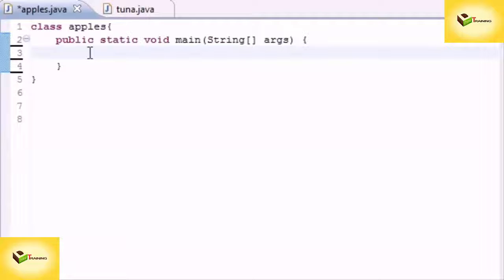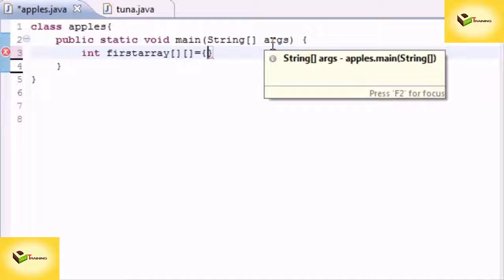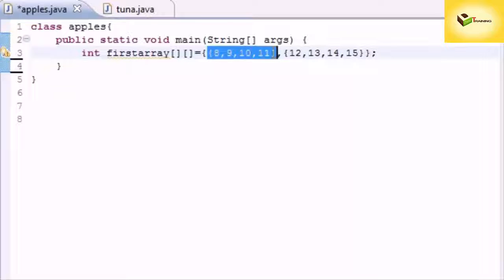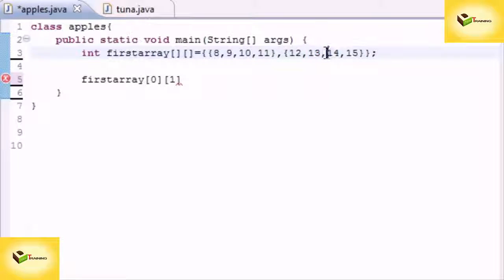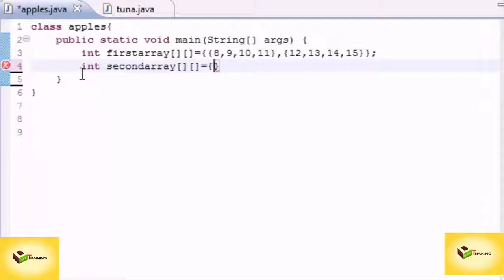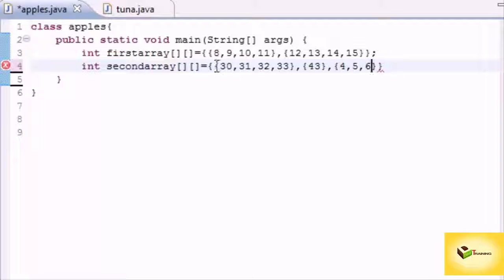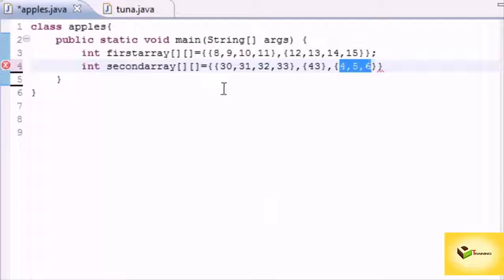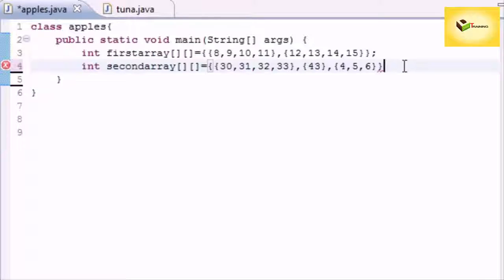Java Programming Tutorial 33 Multidimensional Arrays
Title: Java Programming Tutorial   33   Multidimensional Arrays